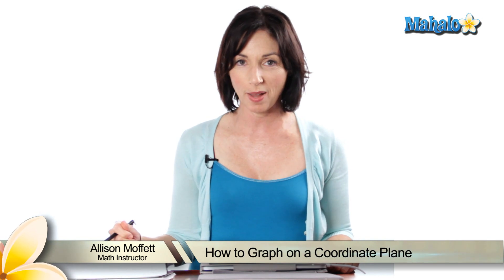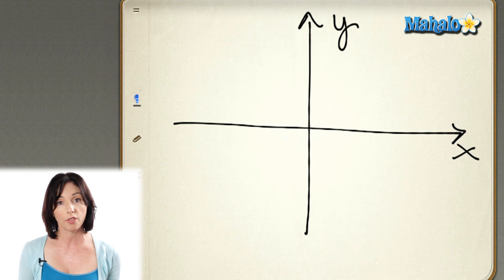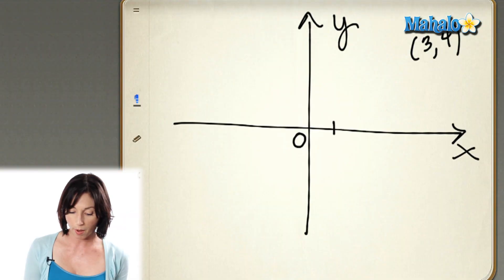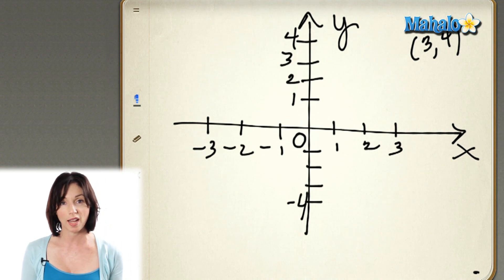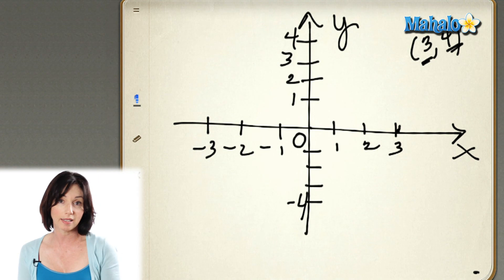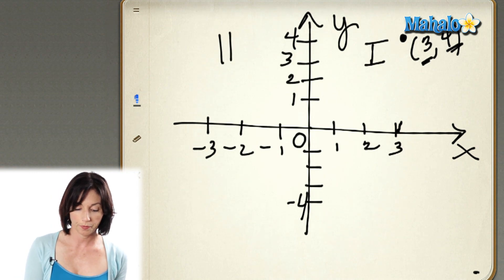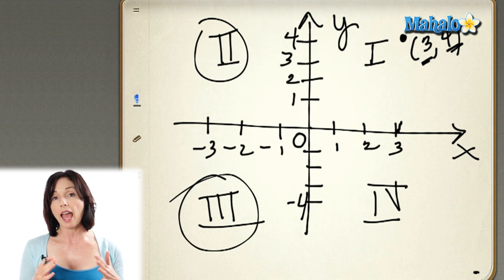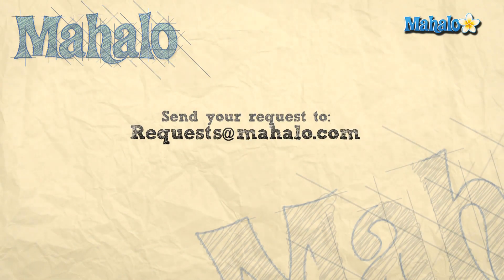How to Graph on a Coordinate Plane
In this video, Mahalo math expert Allison Moffett shows you how to graph on a coordinate plane.

A coordinate plane is made up two perpendicular axes—the x and the y. The x runs horizontally, and the y runs vertically. They meet at the origin, whose coordinates are 0, 0. The first coordinate is where the point lies on the x axis and the second coordinate is where the point lies on the y axis. Up and to the right are the positive directions and down and to the left are negative directions for both axes.

See the example of (3, 4) above. Since three is the x coordinate, you must count three spaces to the right. From there, count four spaces up because four is the y coordinate.

Based on the signs of your coordinates, you can tell where a given point will lie on the coordinate plane. The plane is divided into four quadrants and labeled I through IV starting in the upper right and rotating counter-clockwise, as shown above.

Points found in quadrant I have coordinates that are both positive. Points found in quadrant II have a negative x coordinate and a positive y coordinate. Points found in quadrant III have coordinates that are both negative. And points found in quadrant IV have a positive x coordinate and a negative y coordinate.

Use these guidelines to determine what quadrant your point will be in before you actually graph it so you can check your work afterwards.